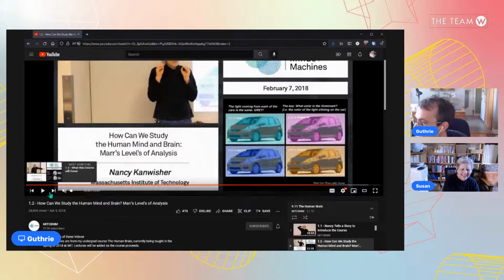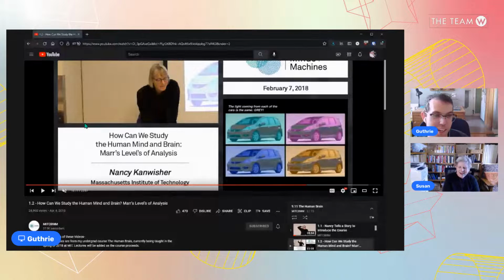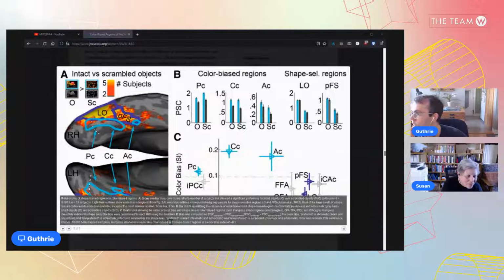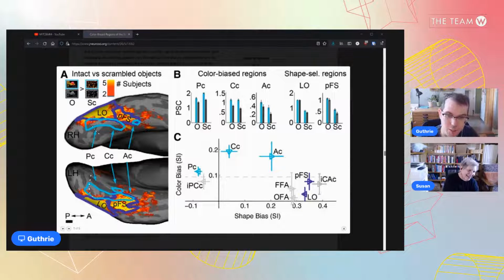Human Tech Podcast Episode #123: Brain Research Thoughts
We talk about a great series on Youtube about brain research, and other brain research thoughts.

Originally aired: Wed, 09 March 2022